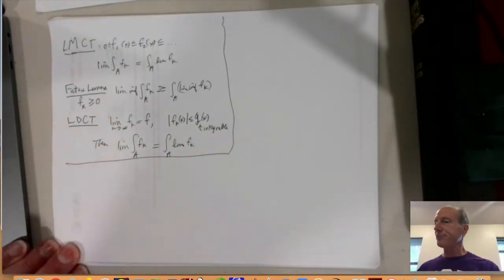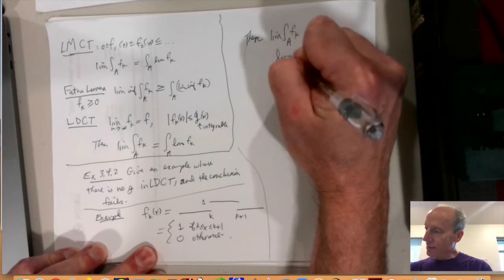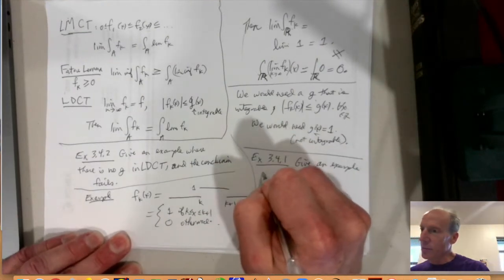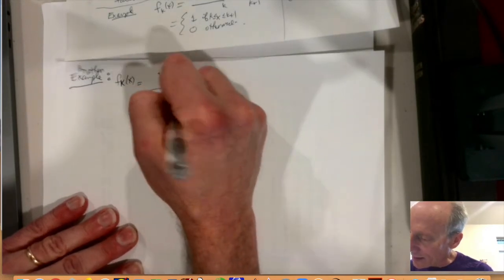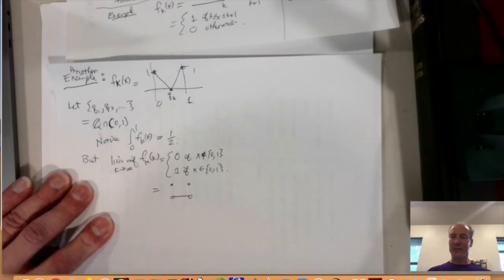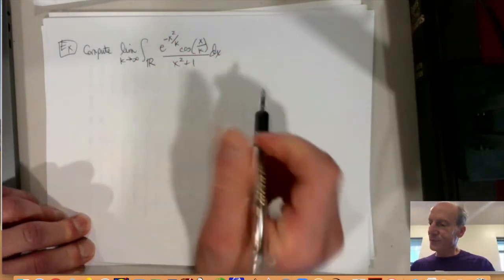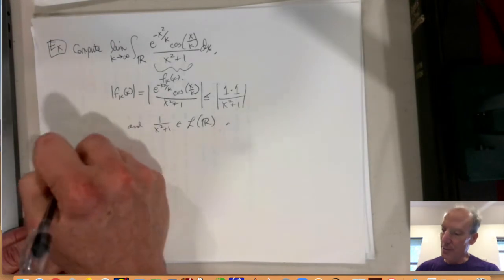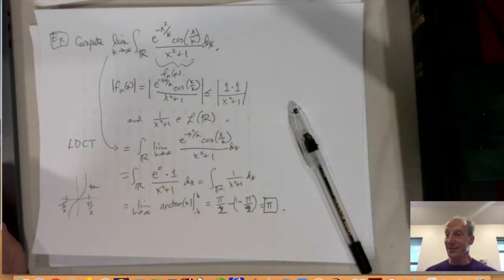Convergence Theorem Examples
We work some examples related to Fatou's Lemma and the Lebesgue Dominated Convergence Theorem.